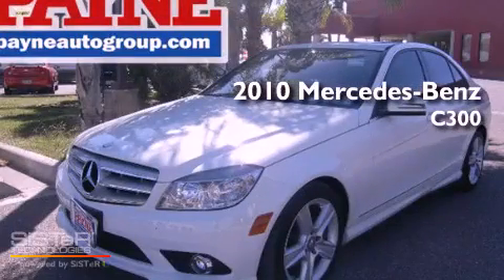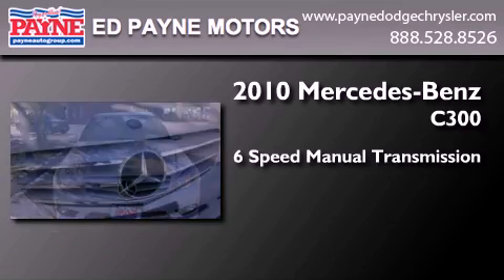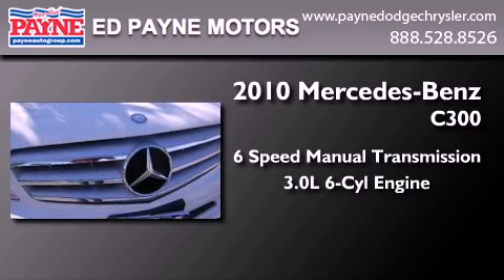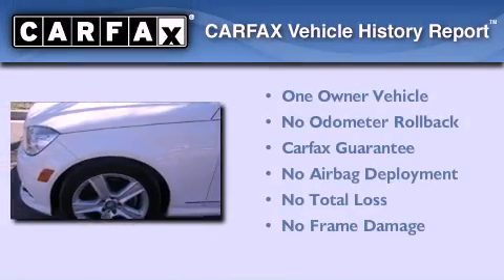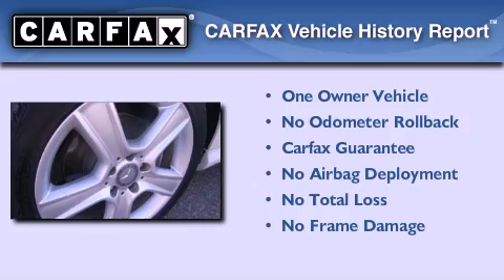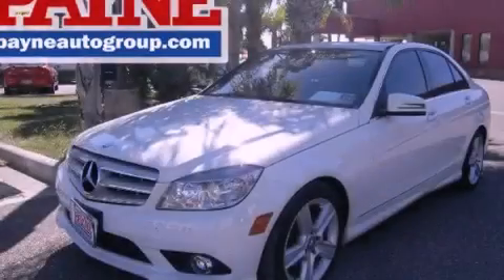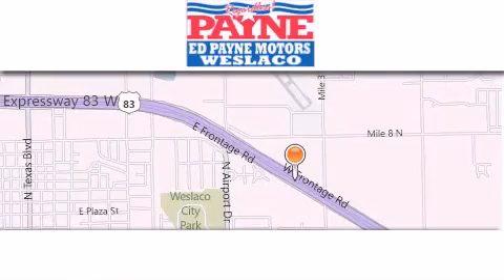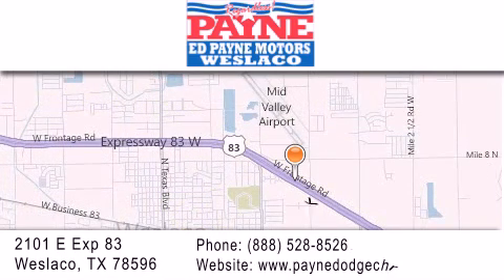2010 Mercedes-Benz C300 Harlingen TX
Year : 2010
 Make : Mercedes-Benz
 Model : C300
 Engine : 3.0L V6
 Trans . : Manual 6-Speed
 Exterior : Arctic White
 Miles : 24,008
 Interior : Black w/Leather Upholstery
 Stock : T103291